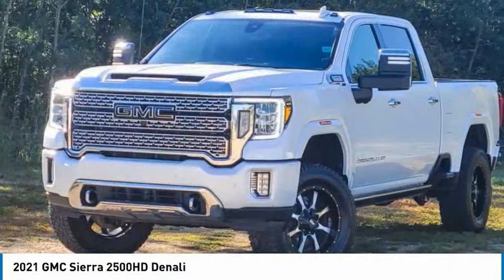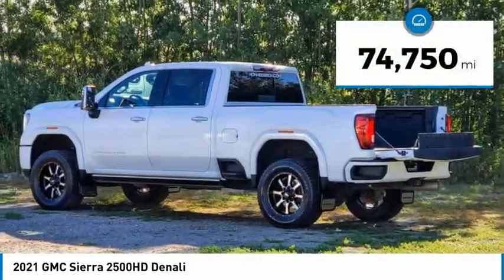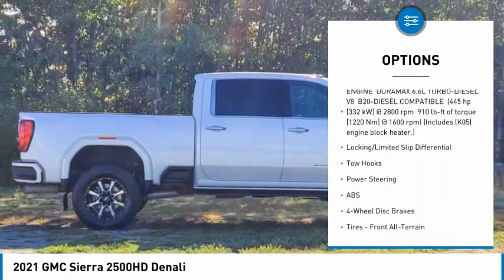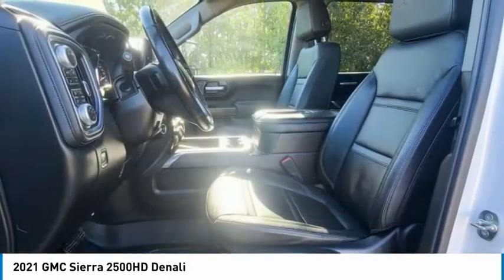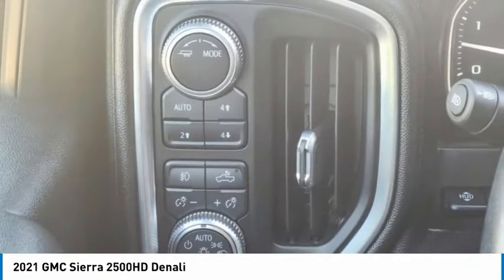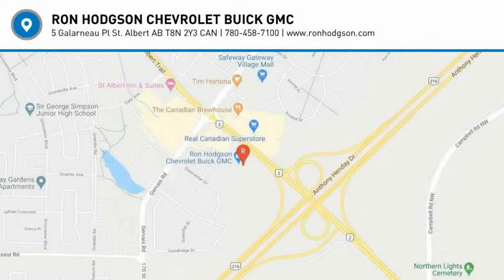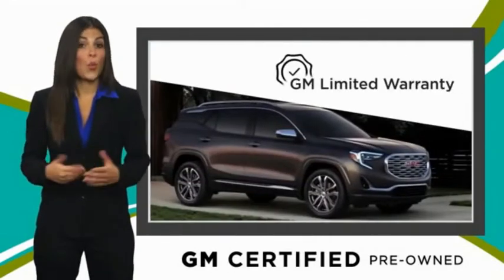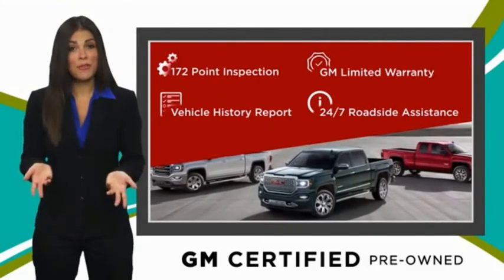2021 GMC Sierra 2500HD L17413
2021 GMC Sierra 2500HD Denali